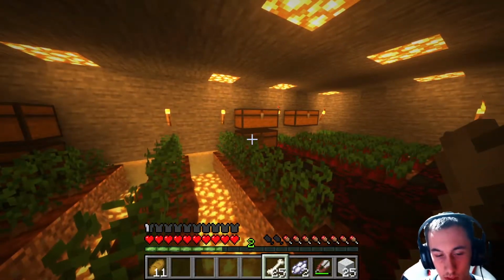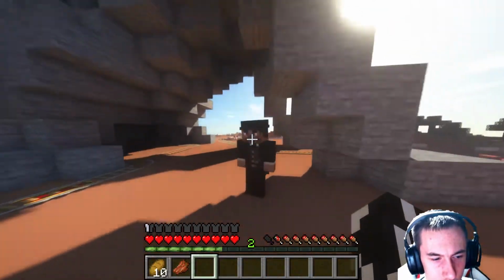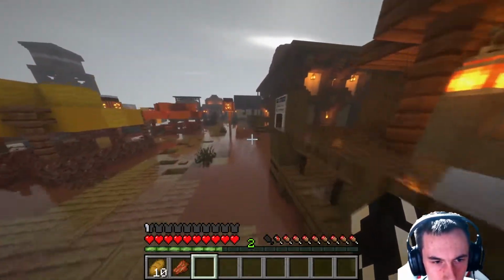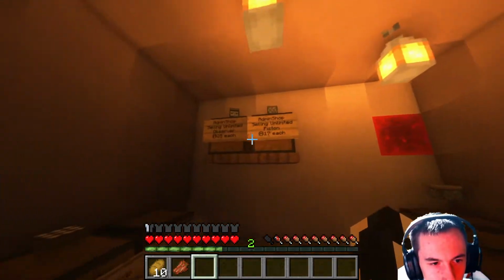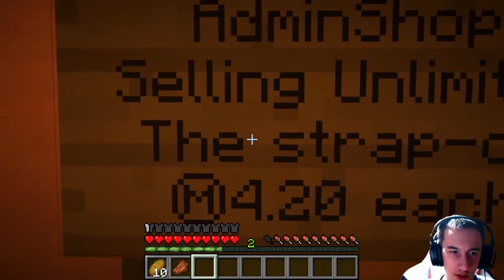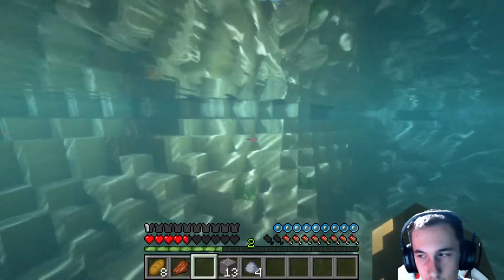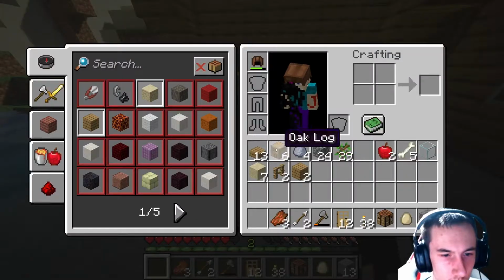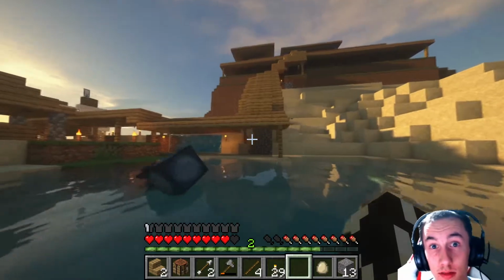Black market and tiki bar Mesa Craft #8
i figure out there's a black market and figure out that i want a bar